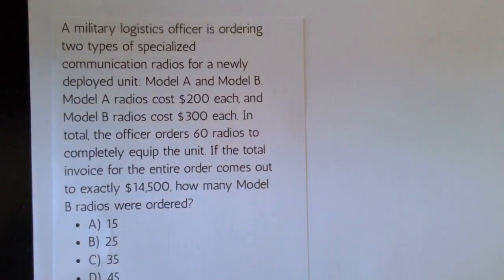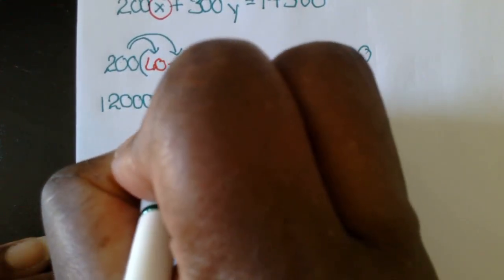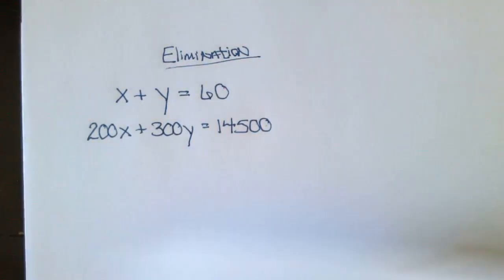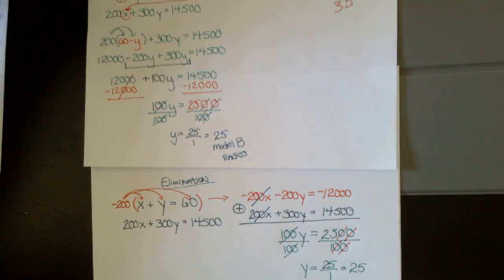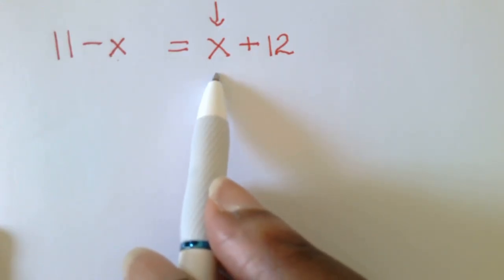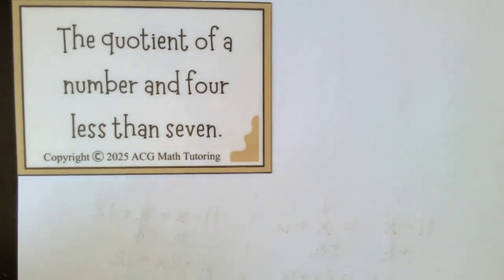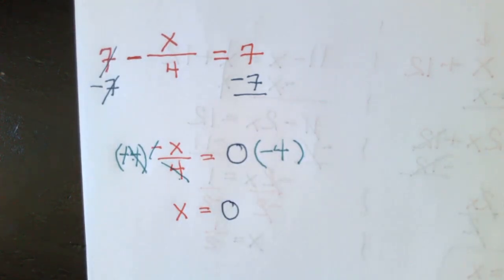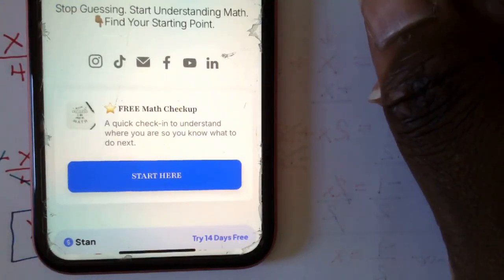Morning Math w/Audrey | Systems of Equations & Verbal to Algebraic Expressions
📚 Today's LIVE Replay: Systems of Equations & Verbal to Algebraic Expressions

Math starts to make more sense when you understand the why behind each step!

In today's LIVE, we worked through:

✅ Translating verbal phrases into algebraic expressions and equations
✅ Identifying key math vocabulary and operation words
✅ Building confidence by breaking problems into manageable steps

Whether you're taking Algebra 1, reviewing for Algebra 2, preparing for the GED, or just refreshing your skills, this replay will help strengthen your foundation one concept at a time.

🌳 Strong foundations lead to stronger algebra skills. Every concept you master today makes tomorrow's math easier.

💜 Looking for more math support?
Explore my resources and tutoring through the link in my profile.

Practice. Understand. Build Confidence.